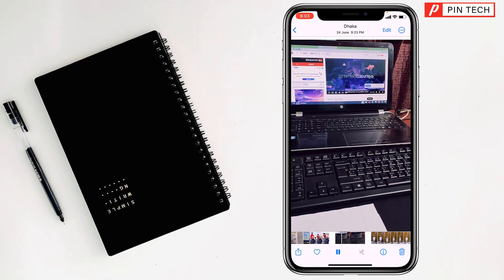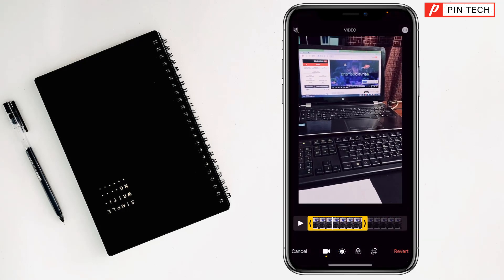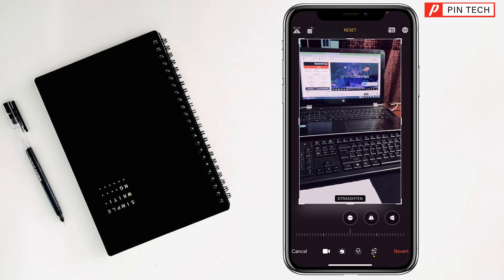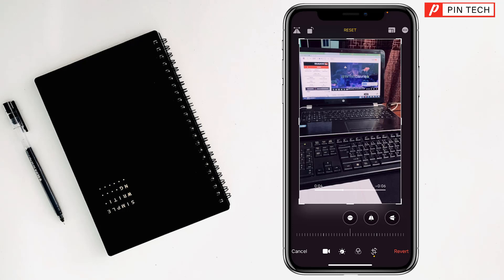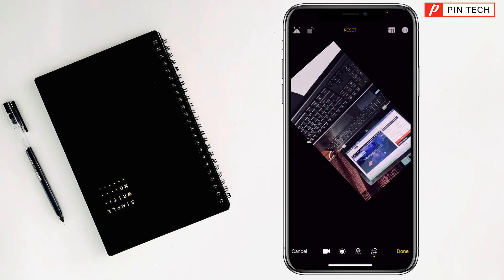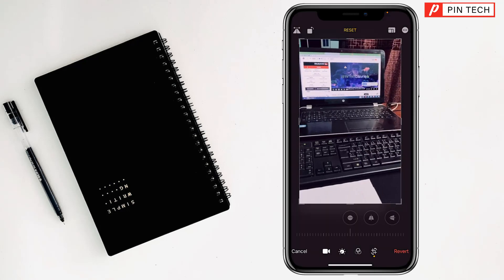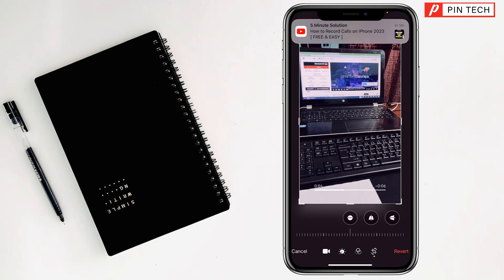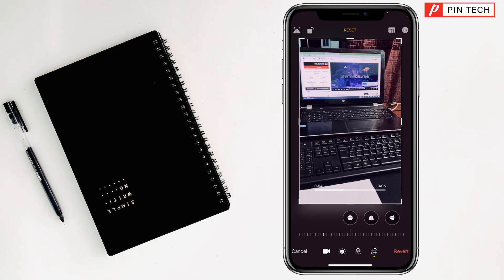how to flip and rotate video on iPhone 2023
How to Fix a Sideways or Upside-Down Video on iPhone. Rotate and Flip Videos on iPhone in Just a Few Steps. How to Correct the Orientation of Your iPhone Videos. Flip Your iPhone Videos Horizontally or Vertically with Ease.

In this step-by-step tutorial, we'll show you exactly how to flip and rotate videos on your iPhone like a pro! Whether you want to correct an upside-down recording, add a creative twist, or achieve a specific visual effect, learning to flip and rotate videos can take your iPhone video editing skills to the next level.
We'll start by introducing you to the built-in video editing tools on your iPhone, making it easy to perform basic flips and rotations without the need for any third-party apps. You'll discover how to effortlessly flip a video horizontally or vertically, and rotate it to any desired orientation, all within the Photos app.
No matter if you're a beginner or a seasoned video enthusiast, our clear and user-friendly guide ensures you can confidently flip and rotate your videos on iPhone, adding a professional touch to your visual storytelling. Join us in this tutorial and unlock the full potential of your iPhone's video editing capabilities!

From
Pin Tech